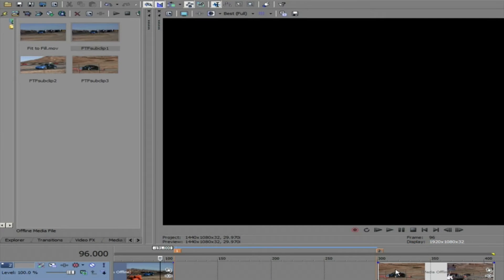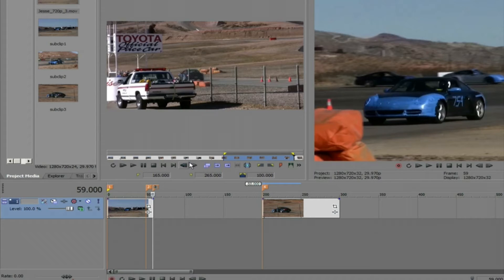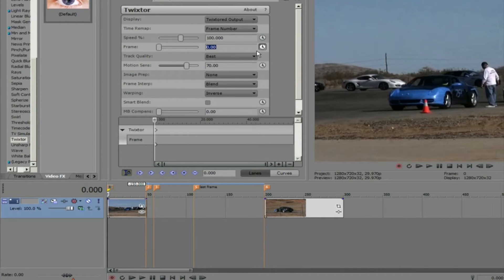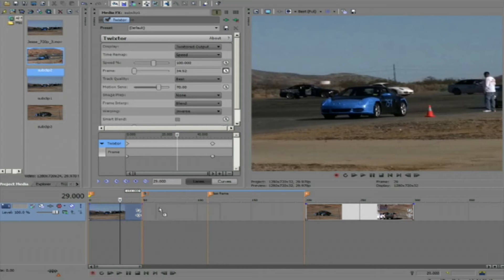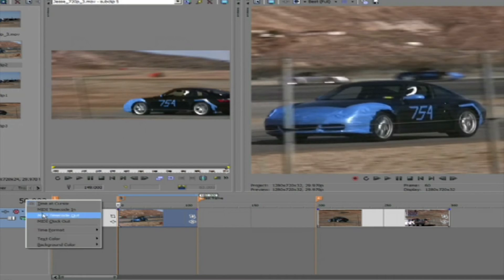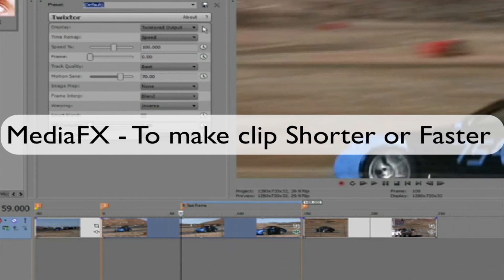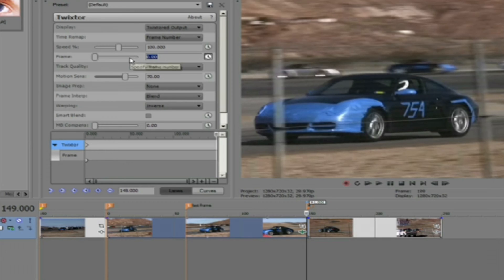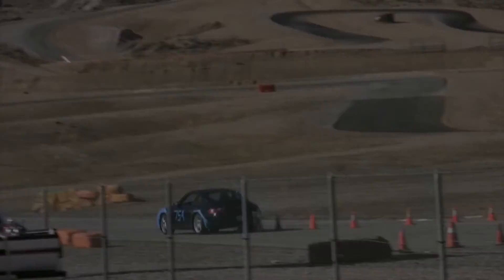Twixtor - Working with Edits in Vegas Pro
This Tutorial explains when it is appropriate to use VideoFX and when to use MediaFX for Twixtor and how to deal with different re-timing scenarios such as Speeding up, slowing down and fit-to-fill.

Special Thanks to Jesse James Jones Jr. for allowing us to use his car footage.